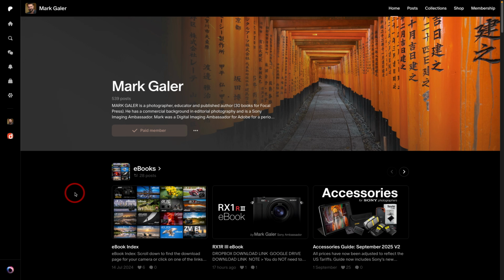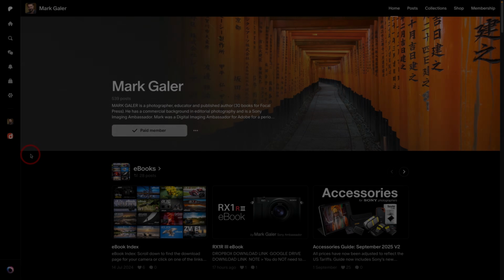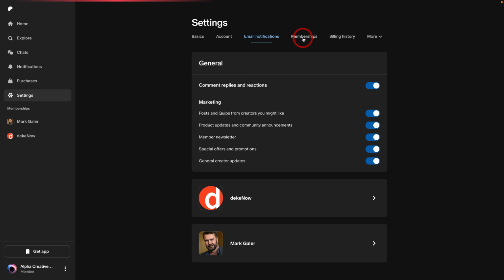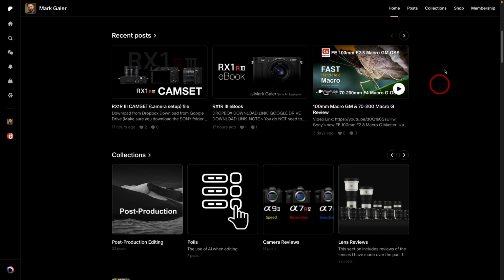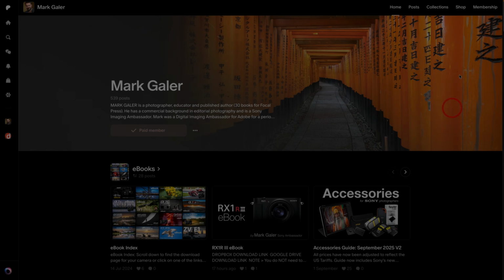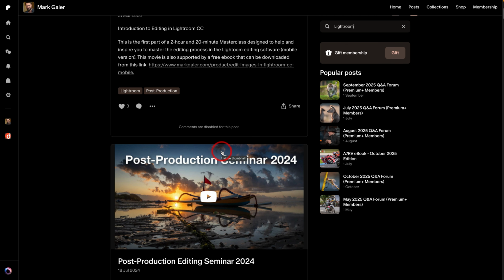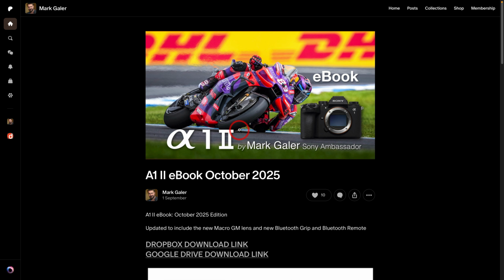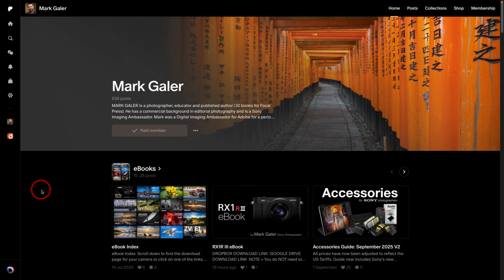Patreon: Sony Alpha Support Channel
Join Mark Galer (Sony Alpha Digital Imaging Ambassador) on Patreon for the best Alpha Support and Guidance. A single $10 Membership fee includes access to over thirty 1-hour member-only seminars, 'over 30 downloadable' eBooks + cameras setting (CAMSET) files (there is no contract or commitment beyond the first month).